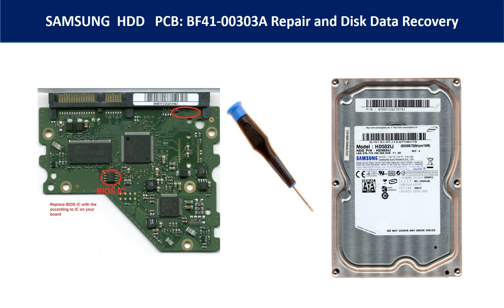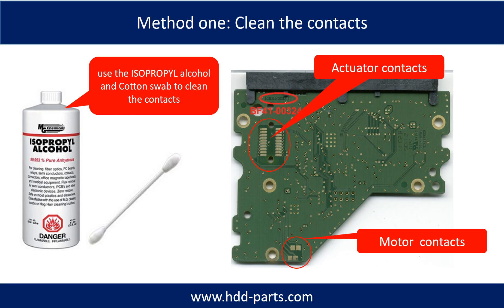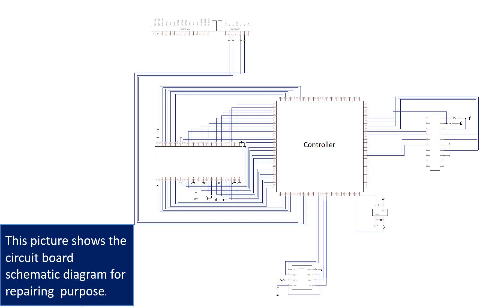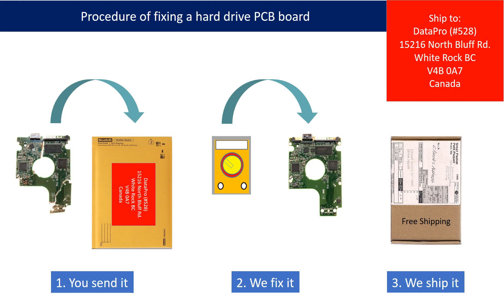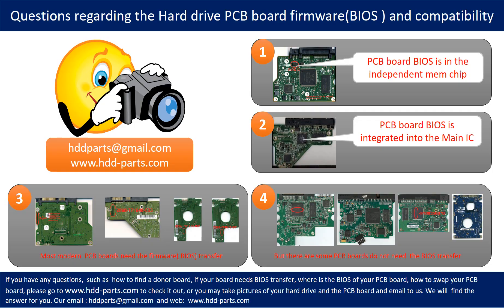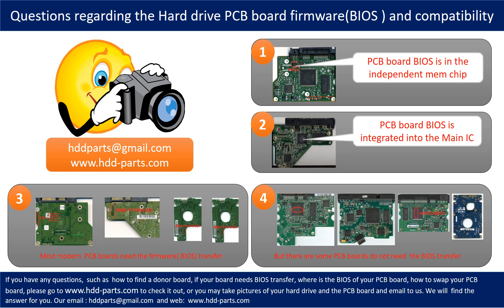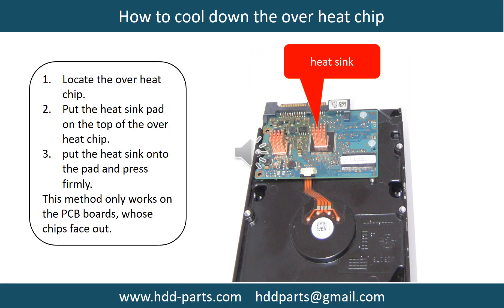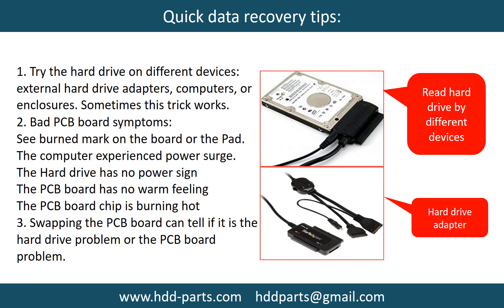Samsung HD256GJ HD322GJ BF41 00324A repair and data recovery